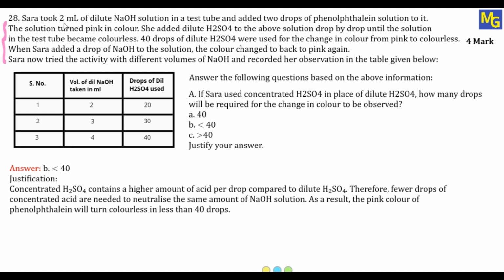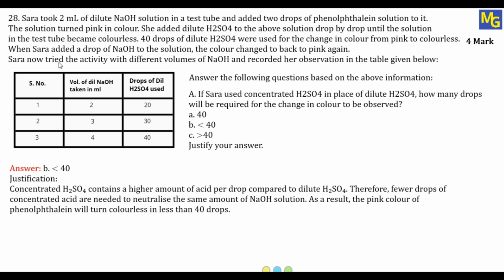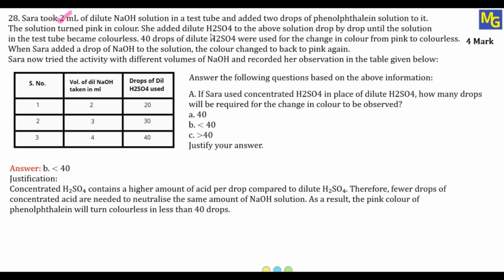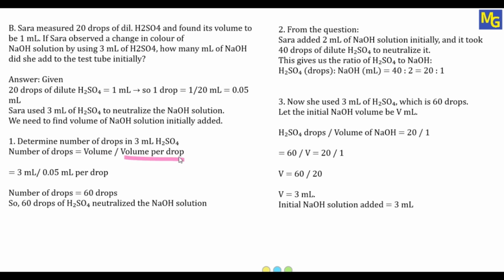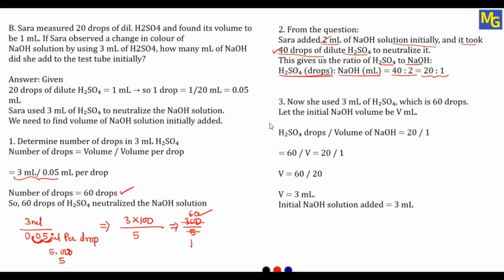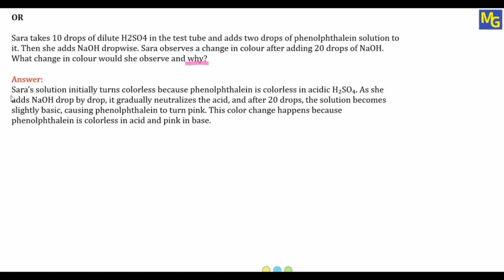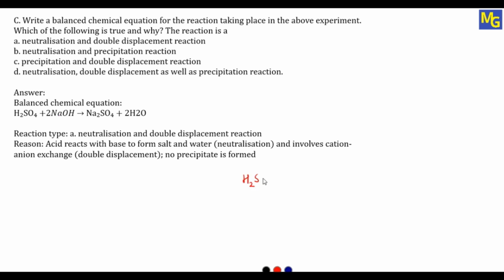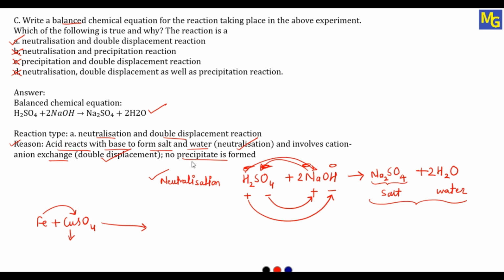CBSE | Sample Question paper | Science | Part B Chemistry | 4 Mark Questions | 2025 - 2026 | NCERT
28. Sara took 2 mL of dilute NaOH solution in a test tube and added two drops of phenolphthalein solution to it. The solution turned pink in colour. She added dilute H2SO4 to the above solution drop by drop until the solution in the test tube became colourless. 40 drops of dilute H2SO4 were used for the change in colour from pink to colourless. When Sara added a drop of NaOH to the solution, the colour changed to back to pink again.
Sara now tried the activity with different volumes of NaOH and recorded her observation in the table given below:
Answer the following questions based on the above information:
A. If Sara used concentrated H2SO4 in place of dilute H2SO4, how many drops will be required for the change in colour to be observed?
(a) 40
(b) less than 40
B. Sara measured 20 drops of dil. H2SO4 and found its volume to be 1 mL. If Sara observed a change in colour of NaoH solution by using 3 mL of H2SO4, how many mL of NaOH did she add to the test tube initially?
OR
Sara takes 10 drops of dilute H2SO4 in the test tube and adds two drops of phenolphthalein solution to it. Then she adds NaOH dropwise. Sara observes a change in colour after adding 20 drops of NaOH. What change in colour would she observe and why?
C. Write a balanced chemical equation for the reaction taking place in the above experiment. Which of the following is true and why? The reaction is a
(a) neutralisation and double displacement reaction
(b) neutralisation and precipitation reaction
(d) neutralisation, double displacement as well as precipitation reaction.